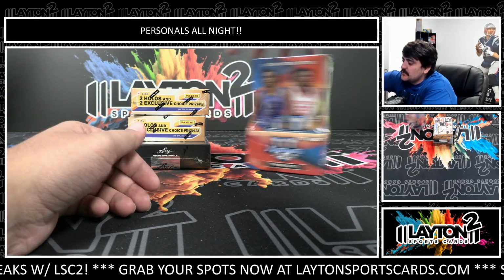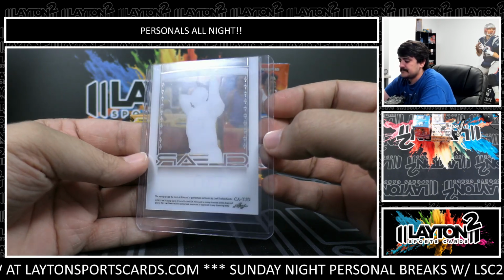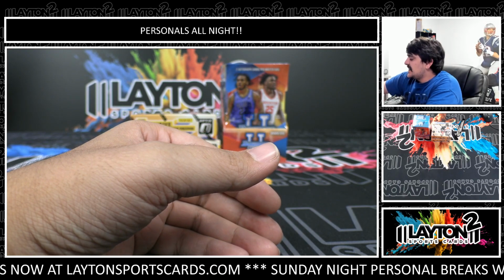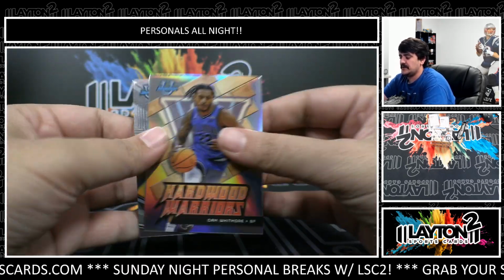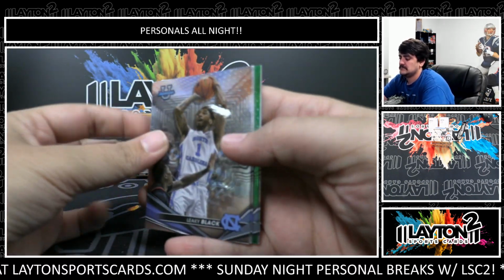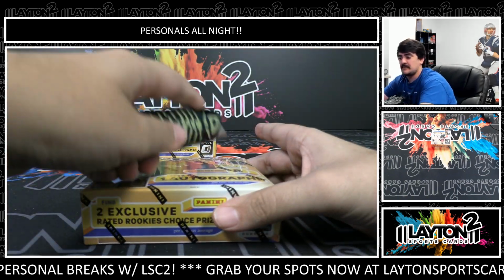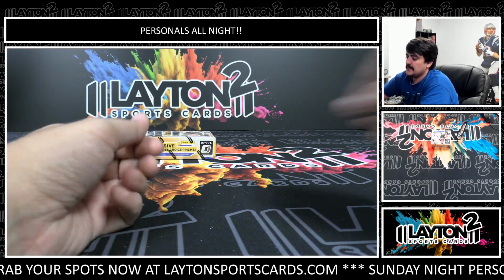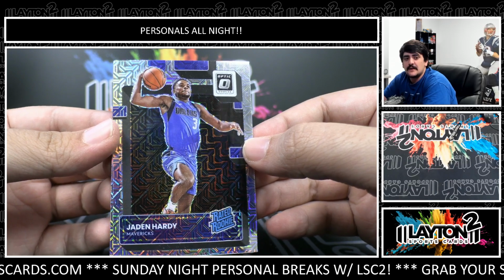4 Box Personal Mixer For Jordan Q